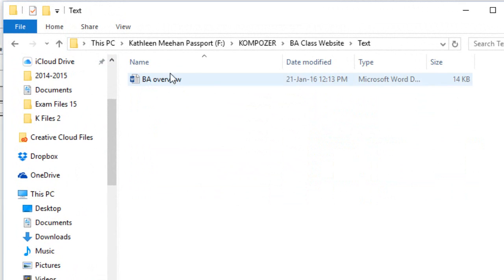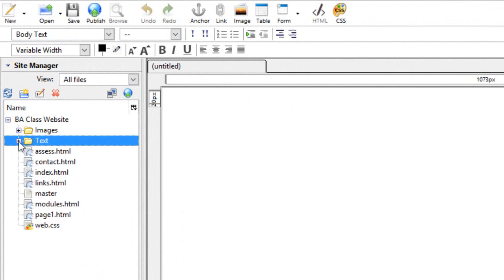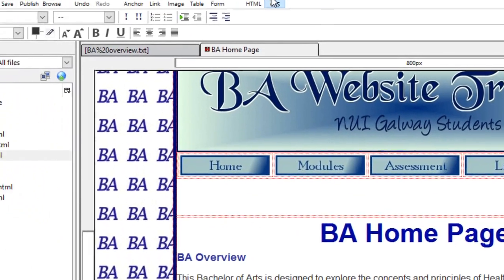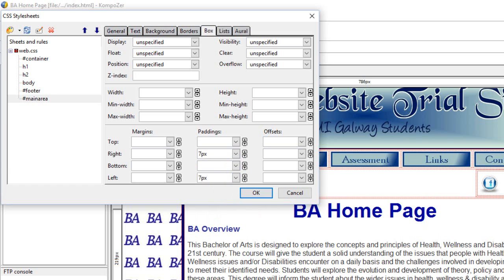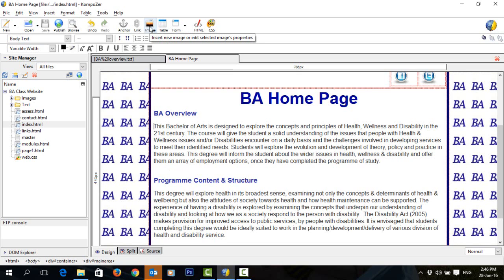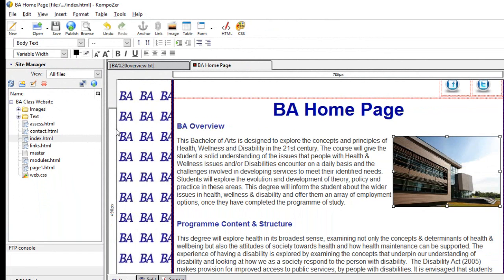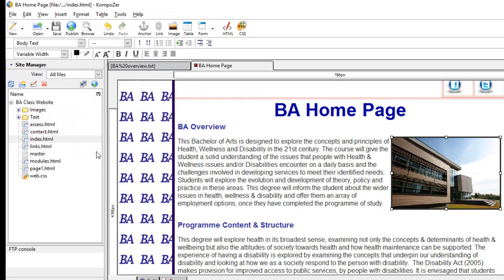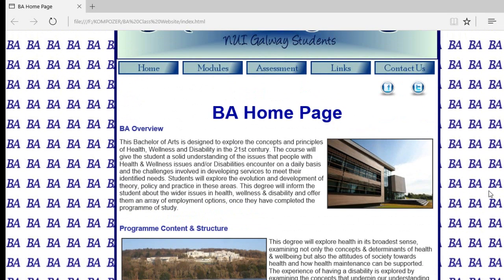KompoZer Video 08